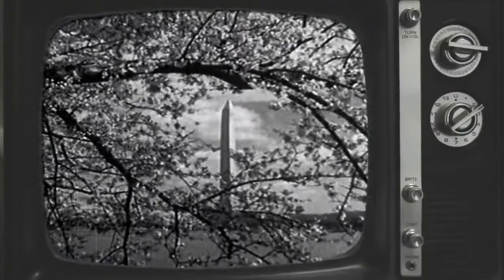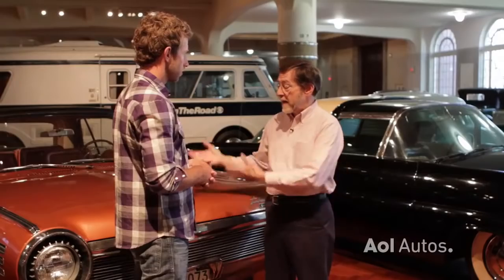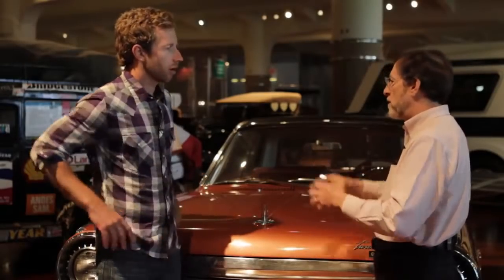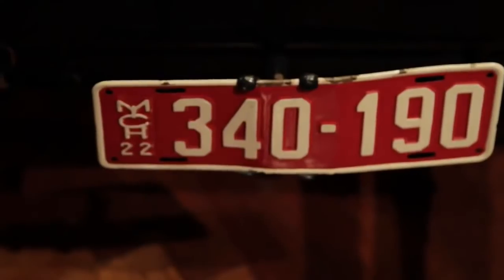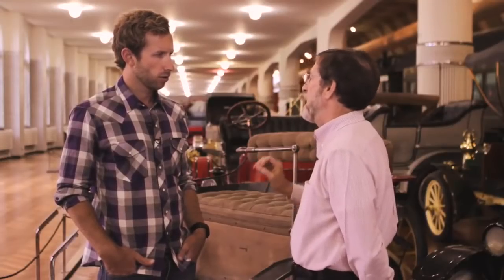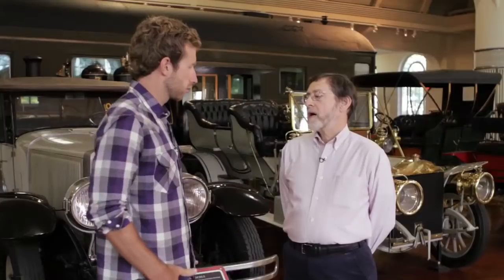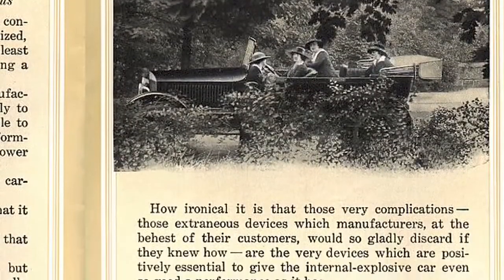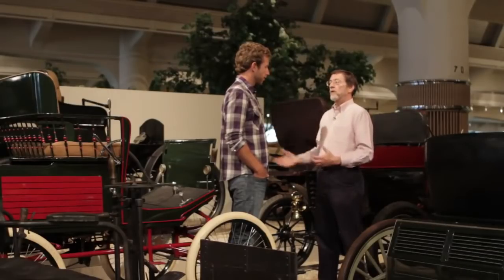TRANSLOGIC 6.1: Henry Ford Museum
Bradley heads to the Henry Ford Museum just outside of Detroit to discover that some emerging technologies of today have actually been around much longer. We know that electric and turbine powered alternatives to the internal combustion engine may be in our future, but they were also in our past.